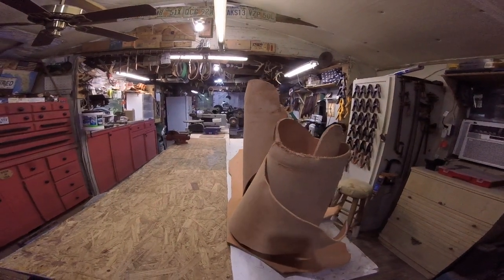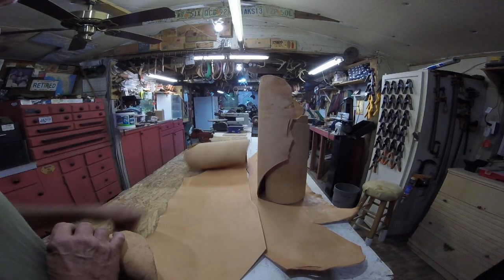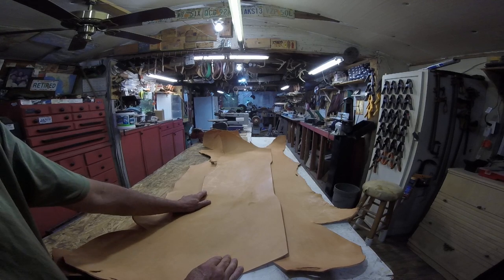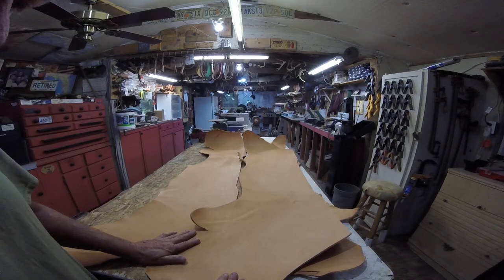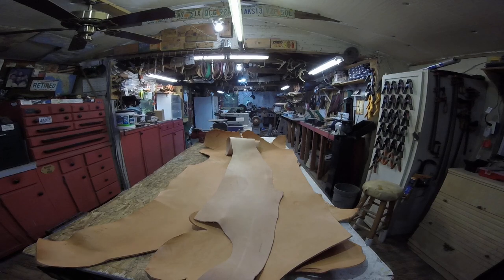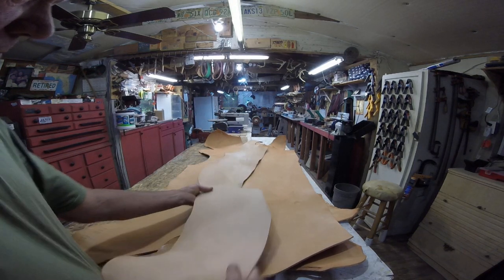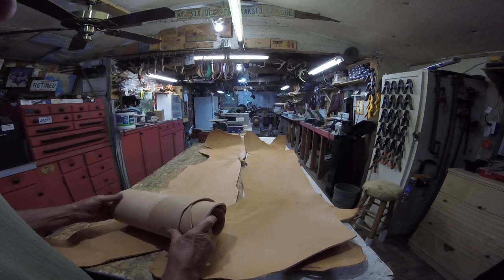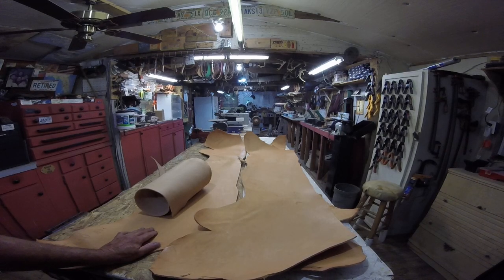New Leather supplier!!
I found this leather supplier just surfing around online!  Glad I did!  I think you will like them to!